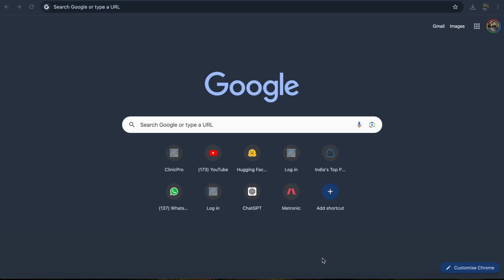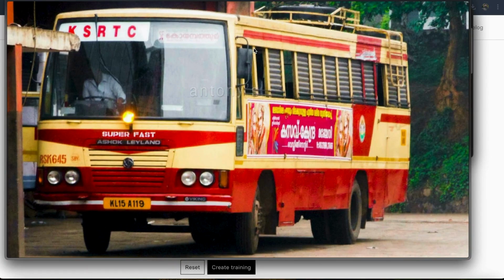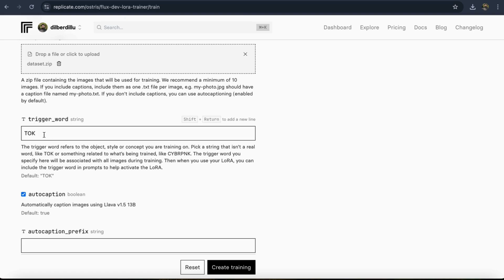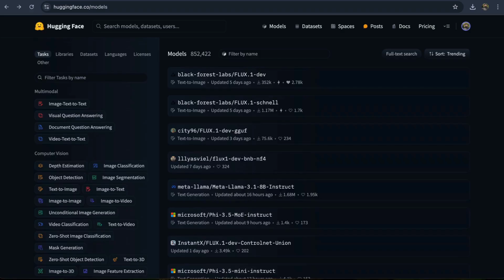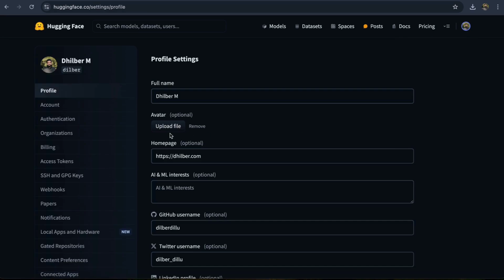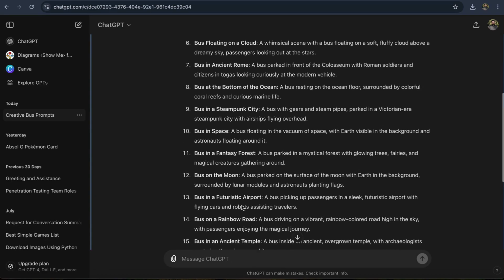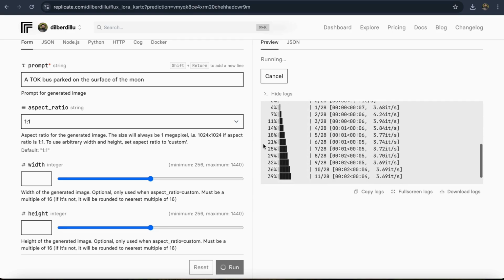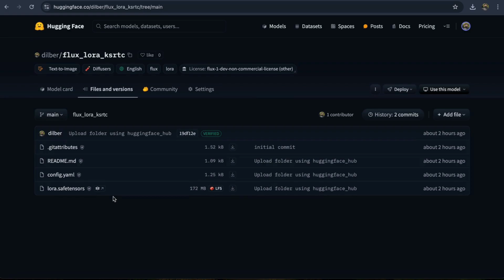Flux Lora fine tuning using Replicate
In this video I will walk you through how you can fine tune a Flux model using Replicate platform.